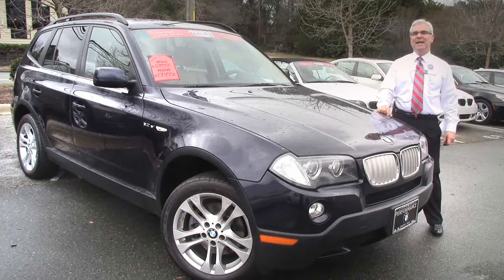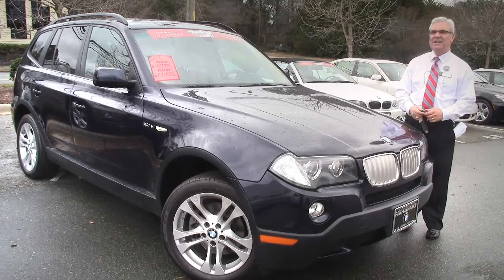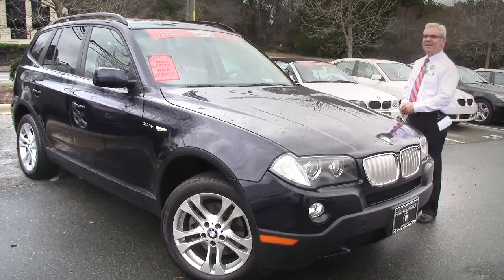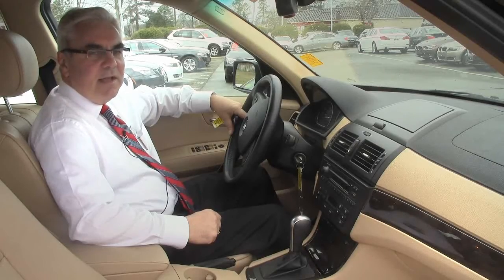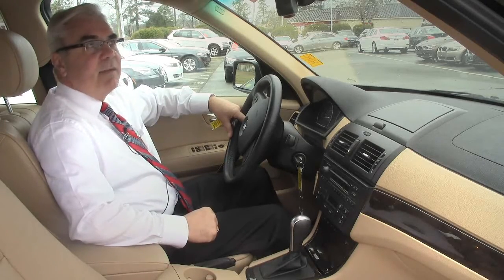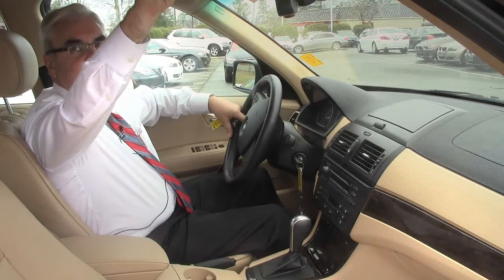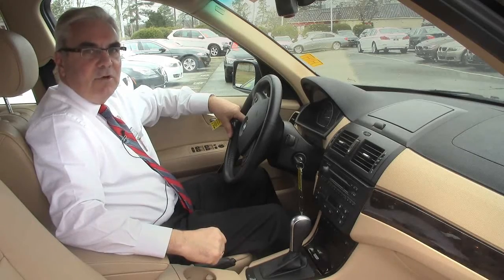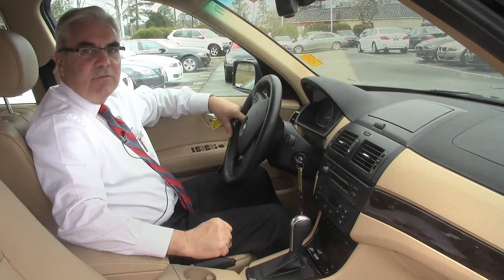2007 BMW x3 B3275A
Scott Eason, one of our client advisors, takes you on a walk around one of our Pre-Owned BMW models here at Performance BMW in Chapel Hill, NC. Want to take a closer look at the car?